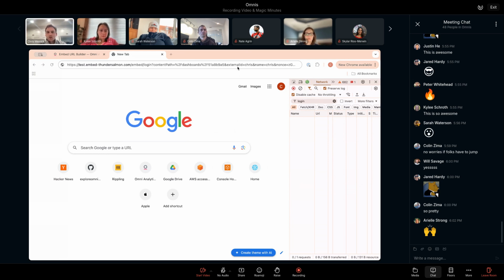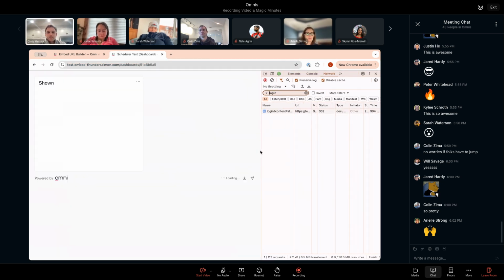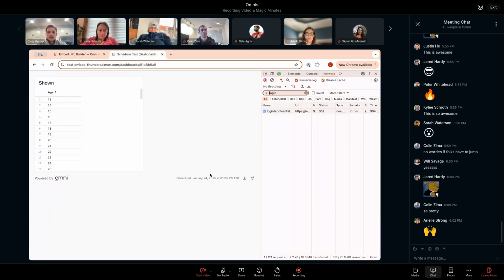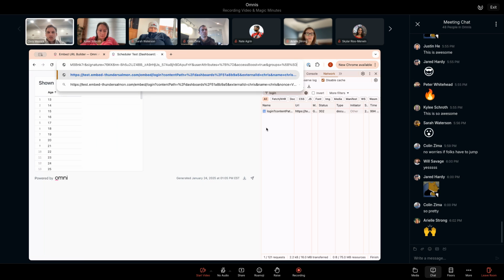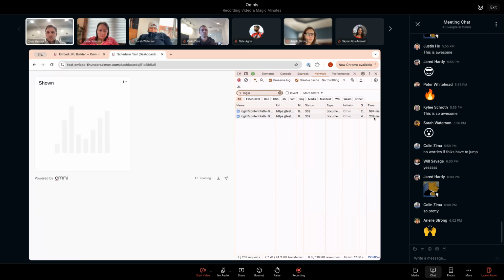2025-01-24 Fast User Auth for Embed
We put a bunch of work into a new path for embed to massively speed up user authentication, even with lots of attributes, plus some conversation about the future.